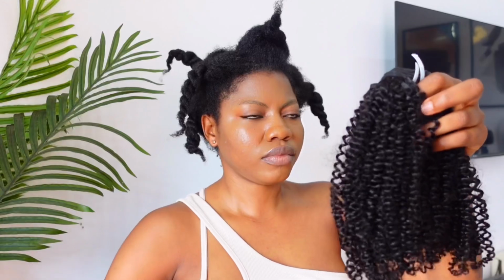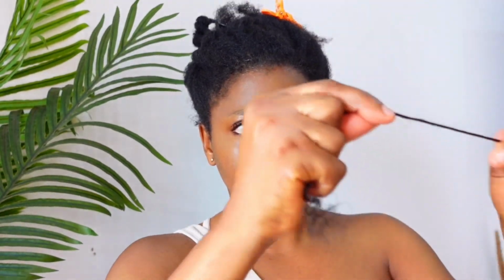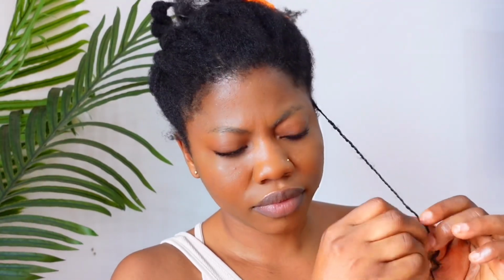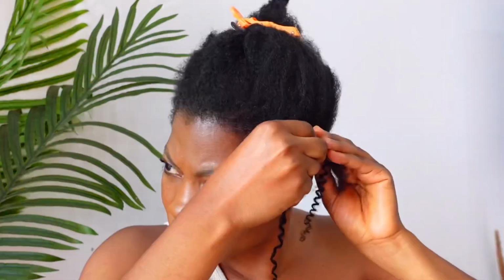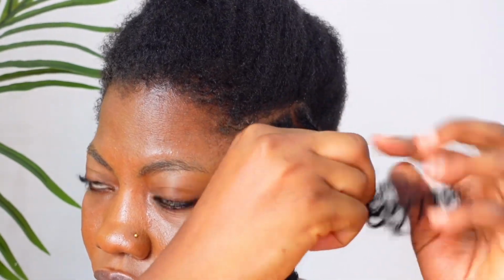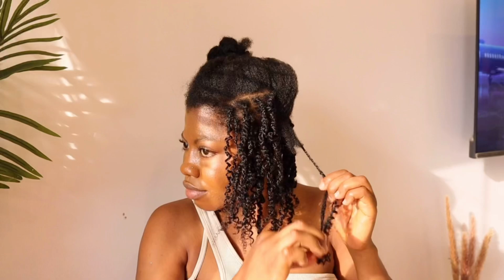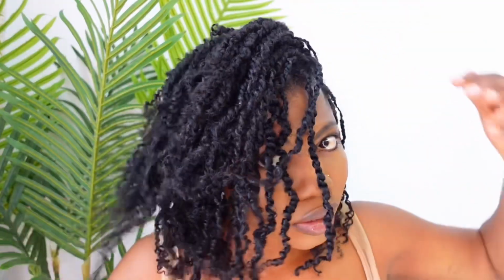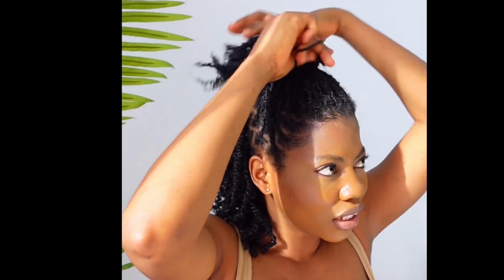Mini twist on natural hair. If you think your hair is too short, try this method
🎁CurlsCurls Affordable Hair! 😱Start at $80 💥100% human hair！
Curls Pattern: Kinky Curly(3b/3c)
Length: 18 inches
Color: Natural Color

💌 Just $80 for Good Quality Human Hair!!!
💌 Our hair could be bleached or dyed.
💌 Straight from the factory!